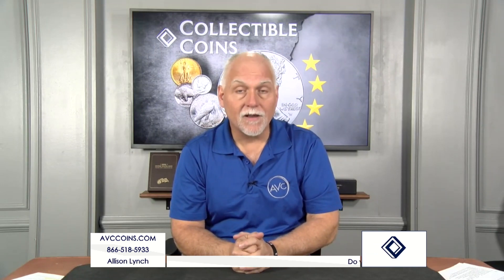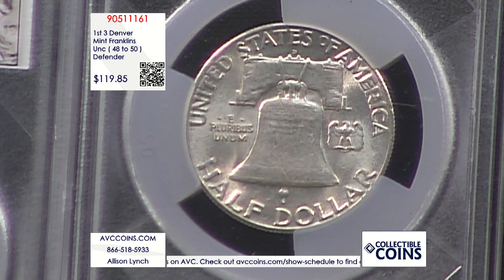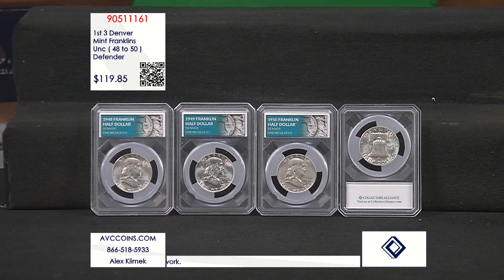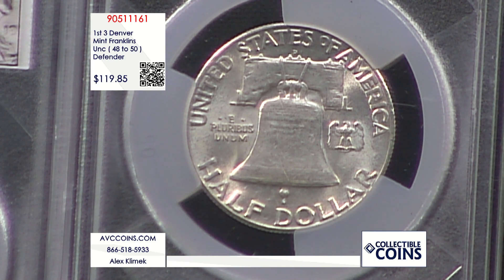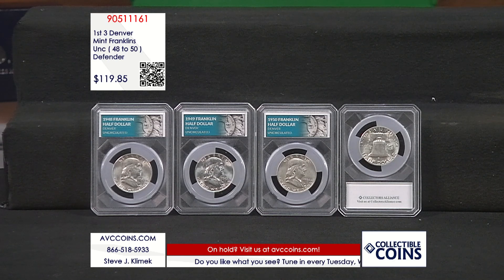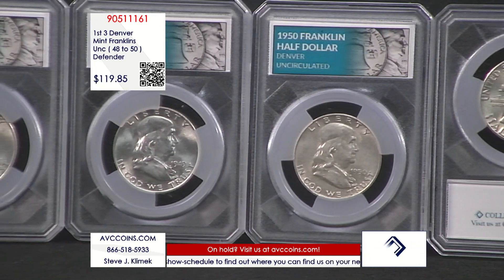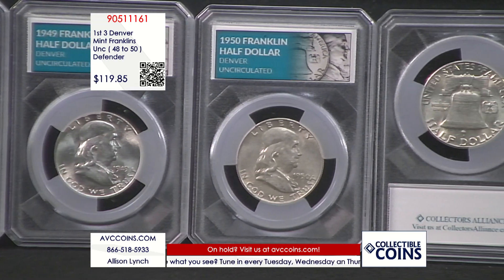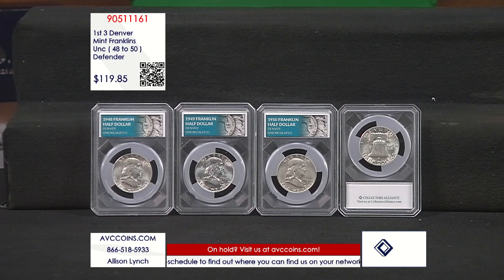1st 3 Franklins Half Dollars -Denver Mint - Uncirculated (48 to 50) Defender